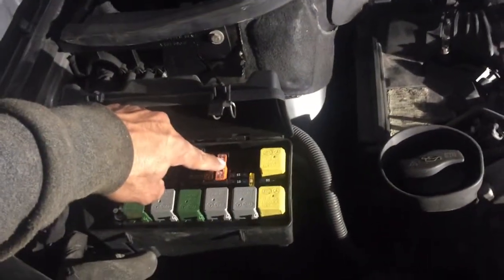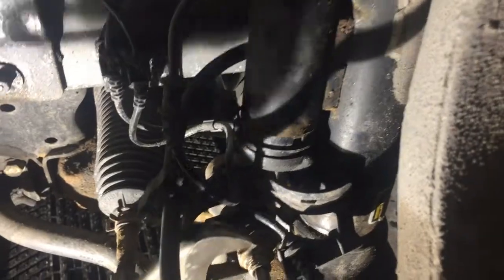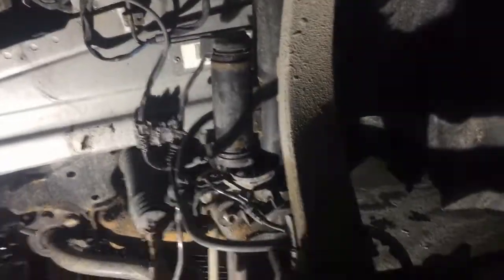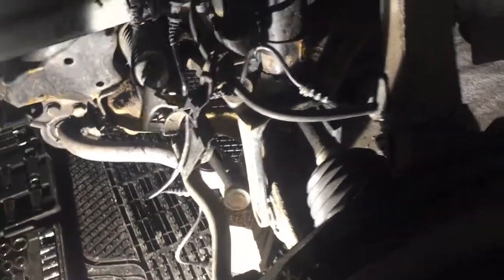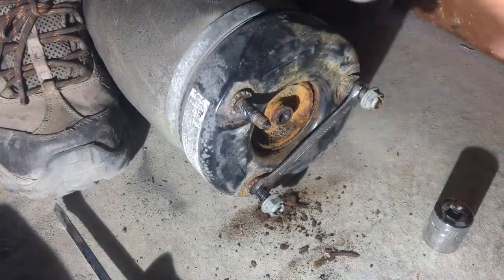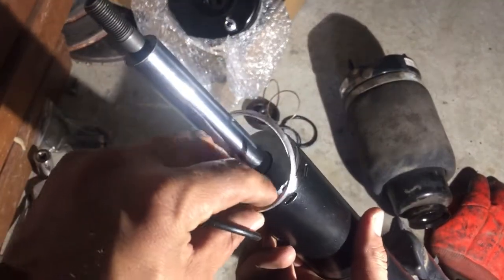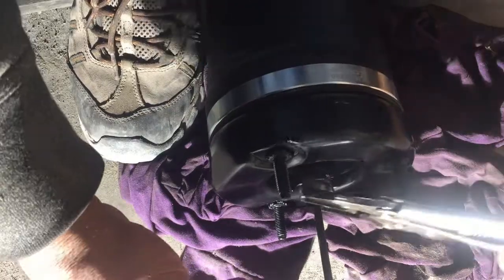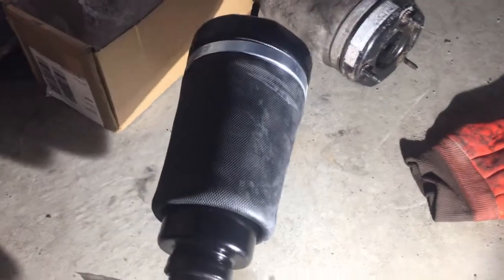How to change front air suspension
hi guys
today i will show you how to change front left air suspension on Mercedes Benz GL350 2012 bluetec.